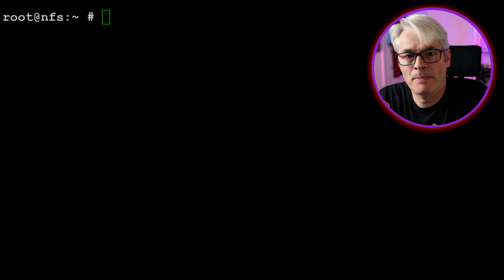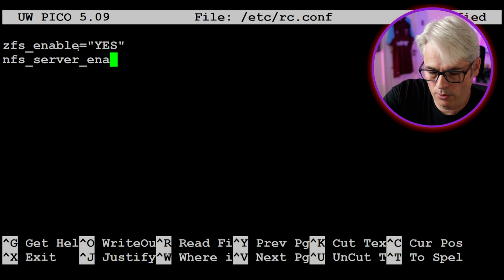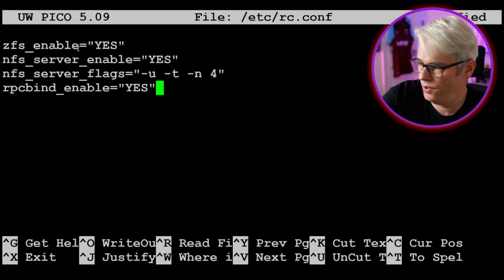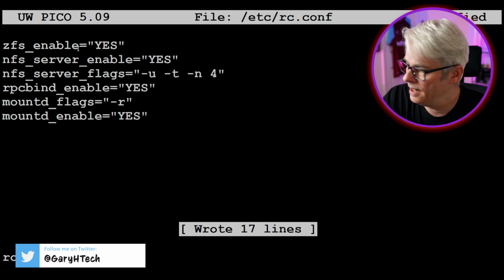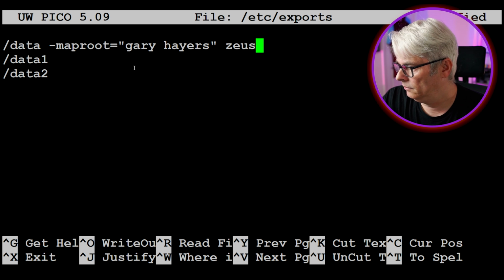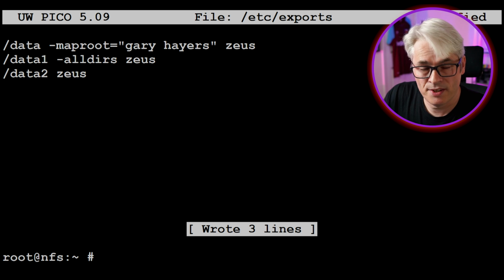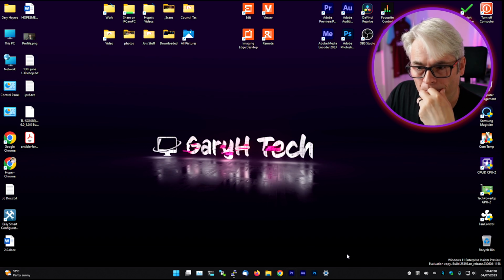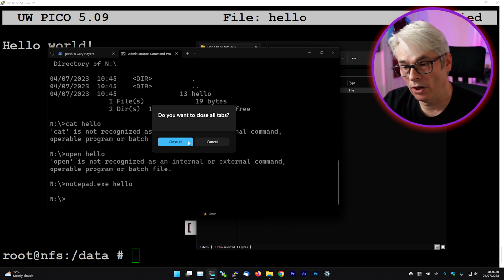How to set up an NFS Server on FreeBSD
Need to set up an NFS Server on FreeBSD? Check out this video to see how.

FOSS
FreeBSD Handbook
FreeBSD Networking
FreeBSD PKG
FreeBSD ports tree
NFS Server